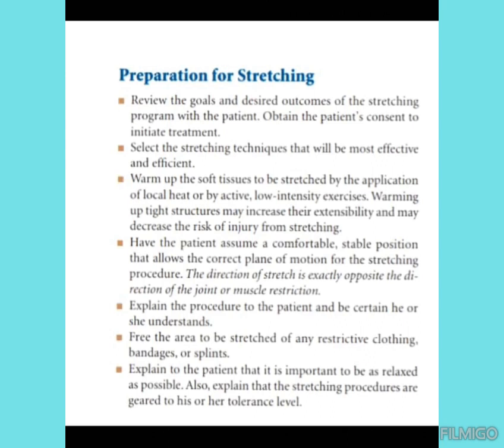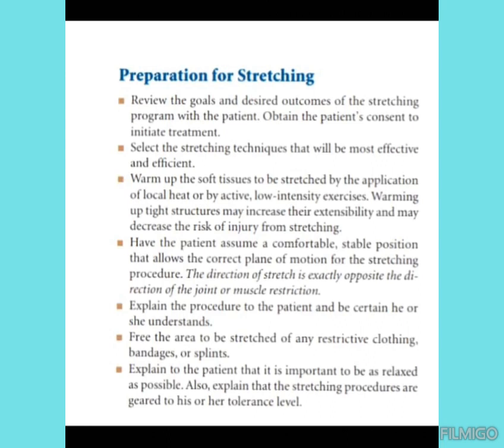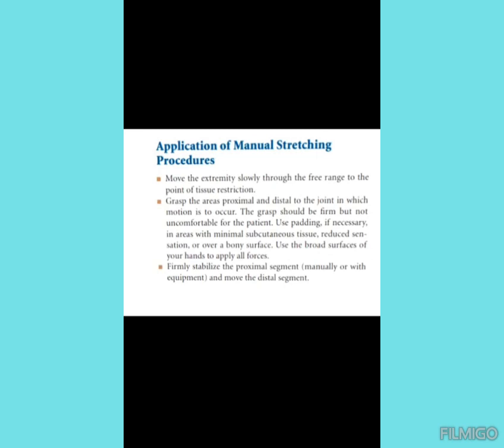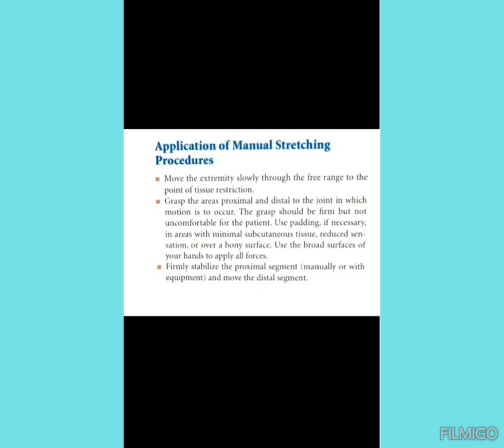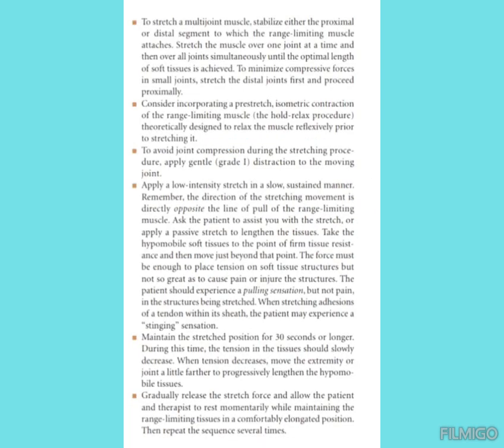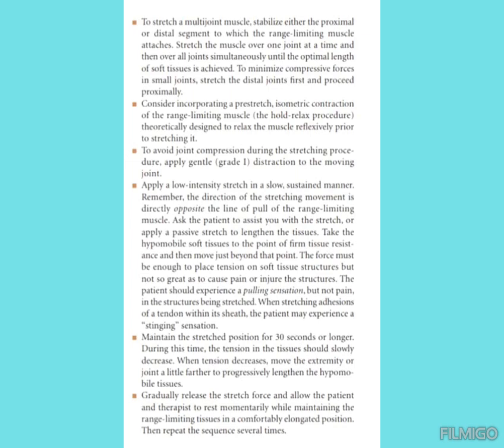STRETCHING- Preparation, Application and after Stretching Techniques